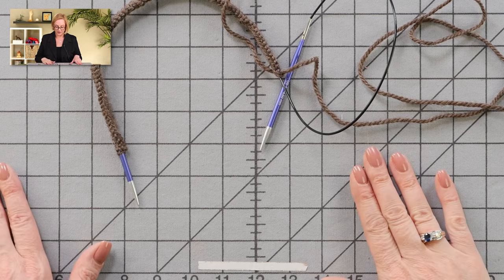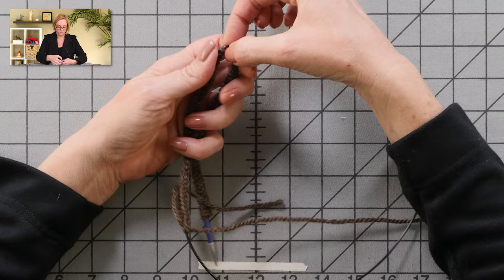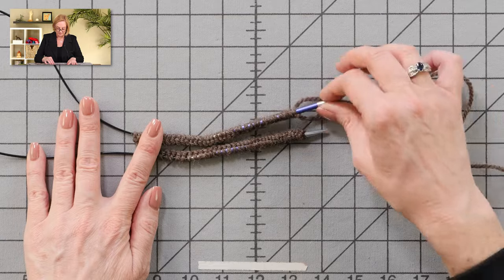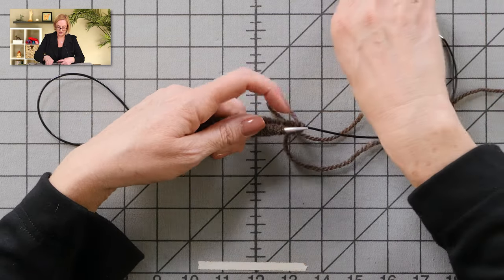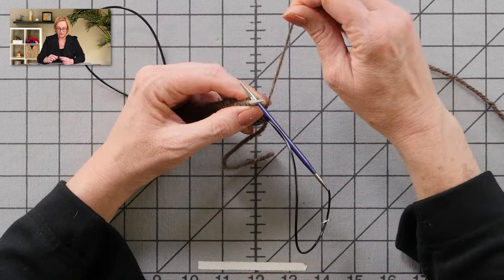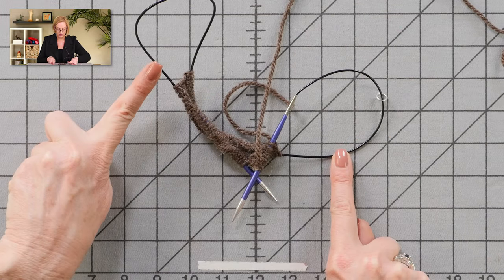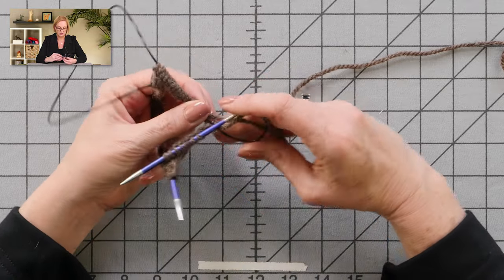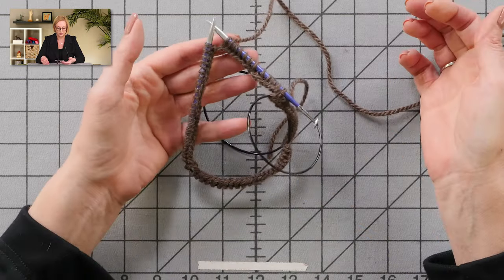Knitting Help - Getting Started with Magic Loop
In this video I demonstrate how to get started using the magic loop technique to knit a small-circumference tube with a long circular needle.

The needles used in my sample are Knitter's Pride Zing from an interchangeable set.

My nail polish is by Gelish, color “Mauve Your Feet”.